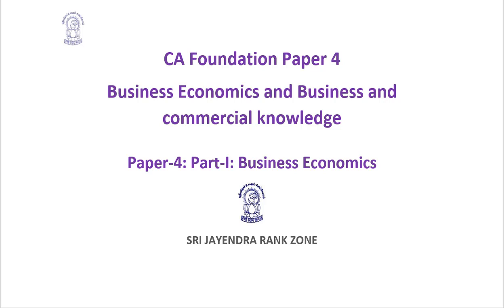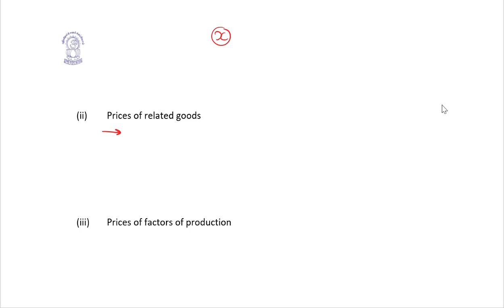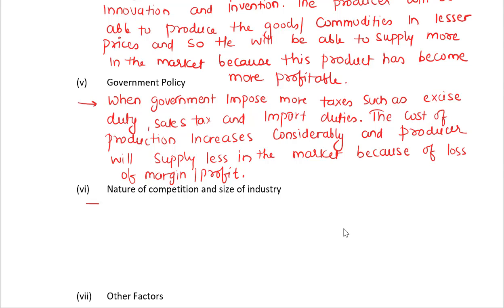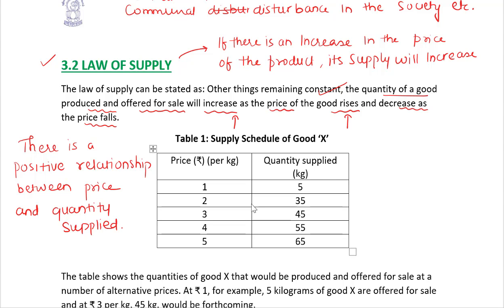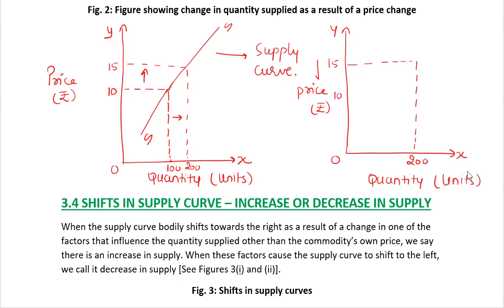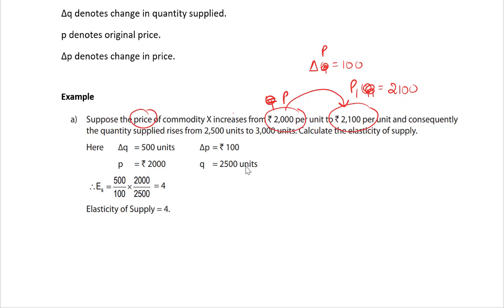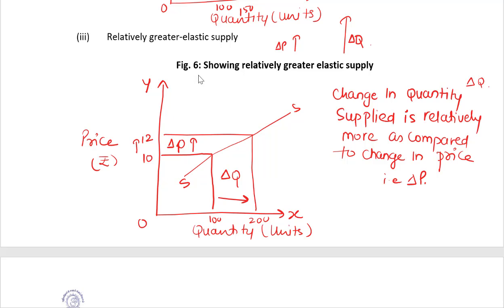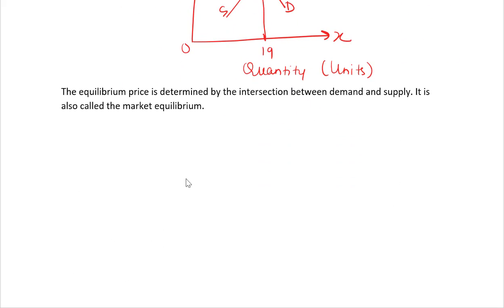CA CLASSES | ECONOMICS | THEORY OF DEMAND & SUPPLY | LECTURE 7